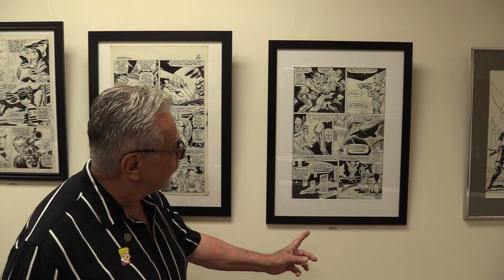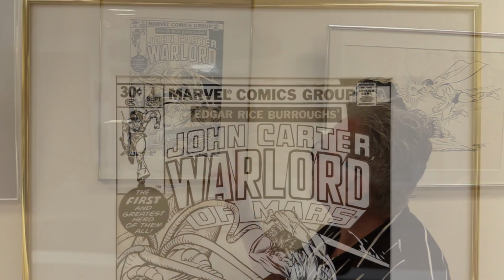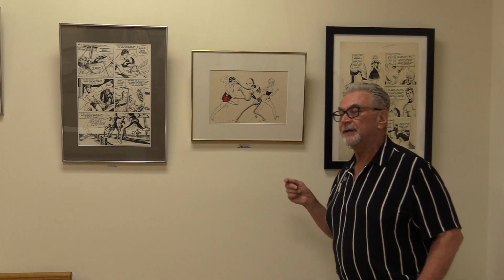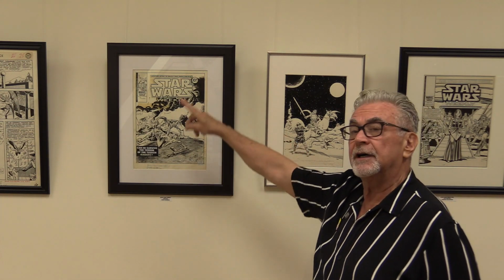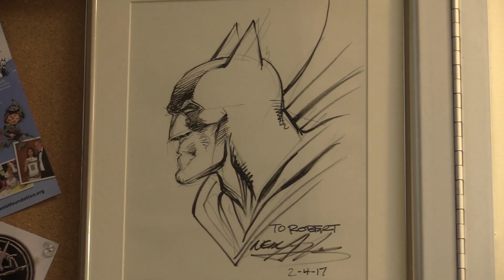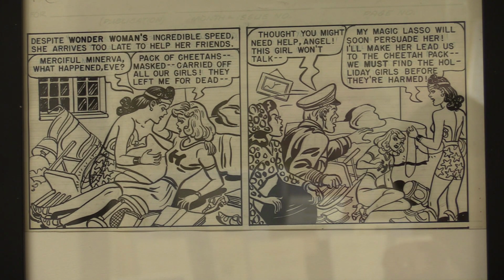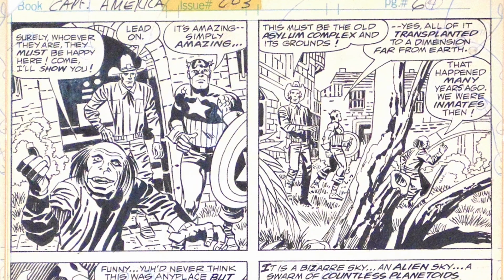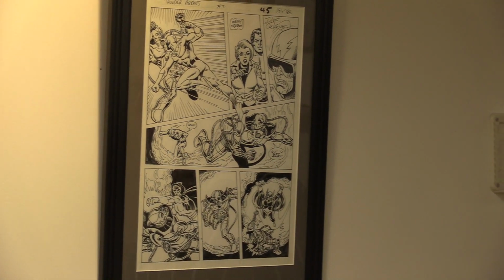Robert Pollak - Masters of Comic Art at the Ellenville Public Library & Museum - Summer 2023